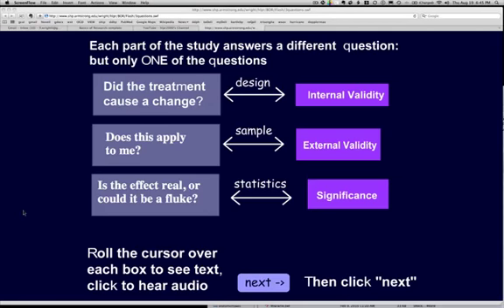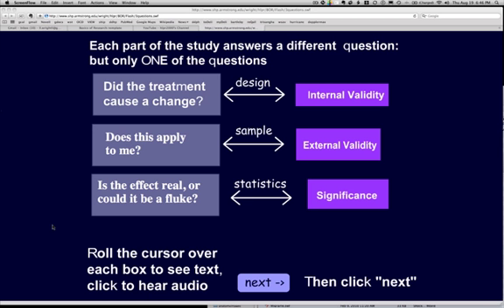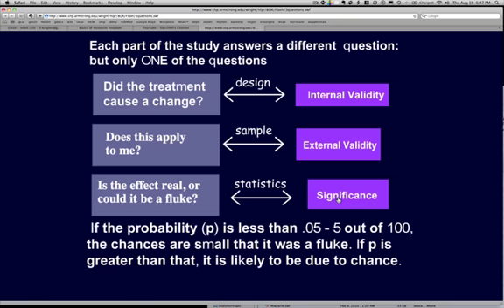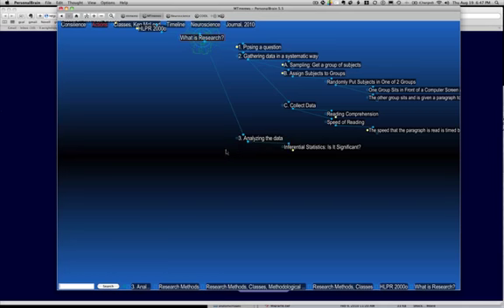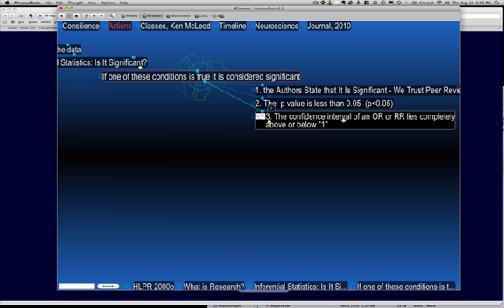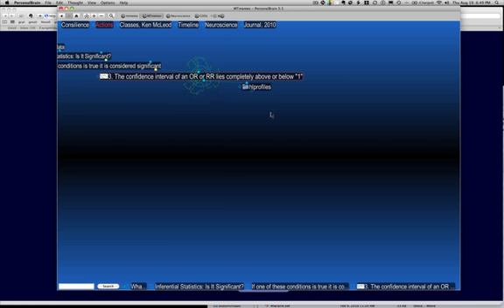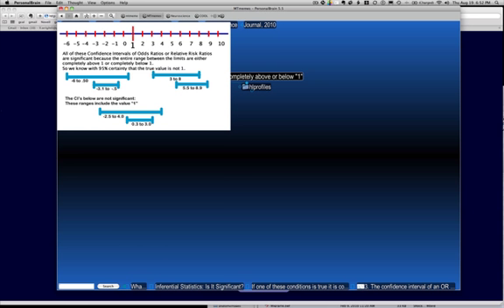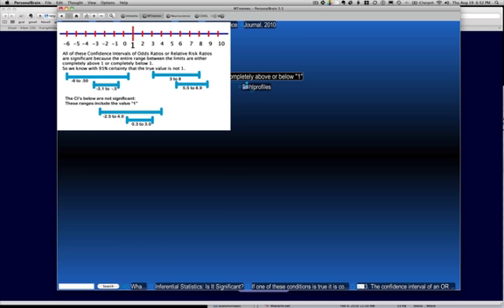Is it Significant?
What does significant mean?